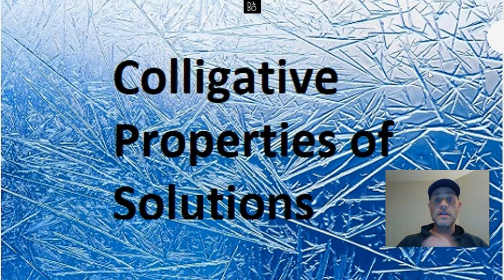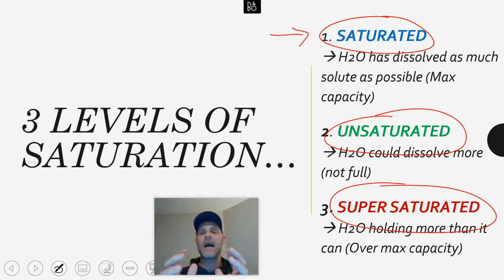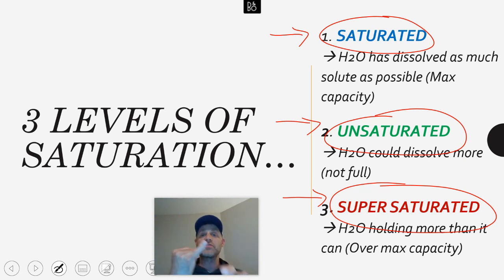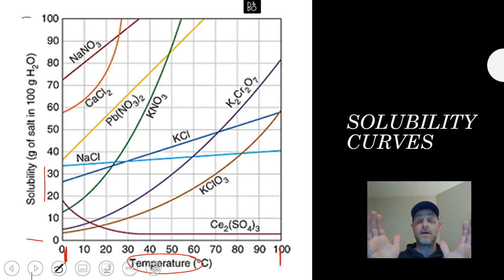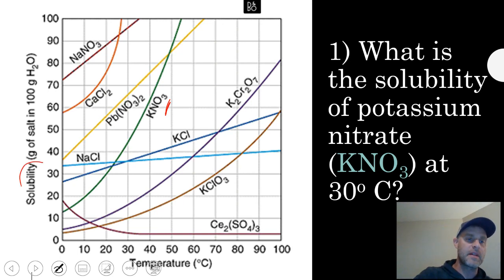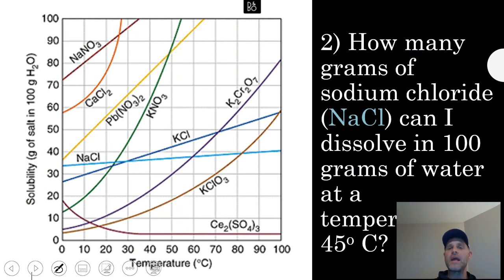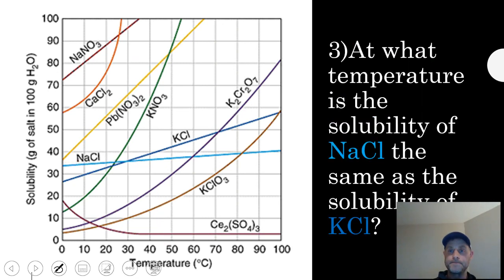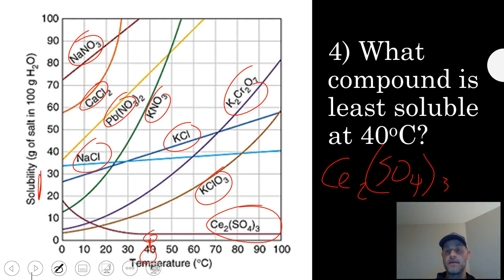Untitled: Apr 28, 2020 10:26 PM